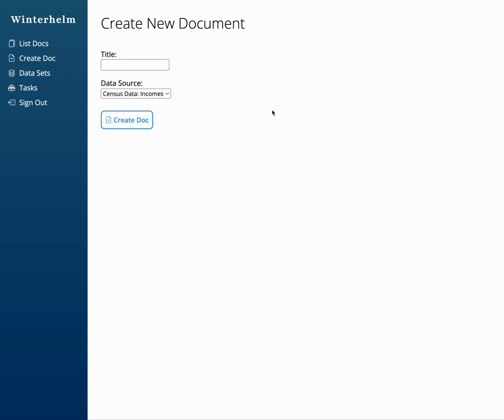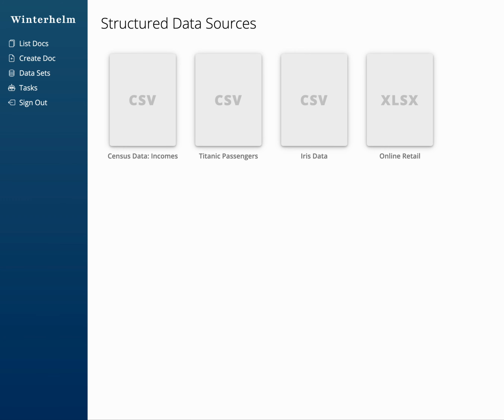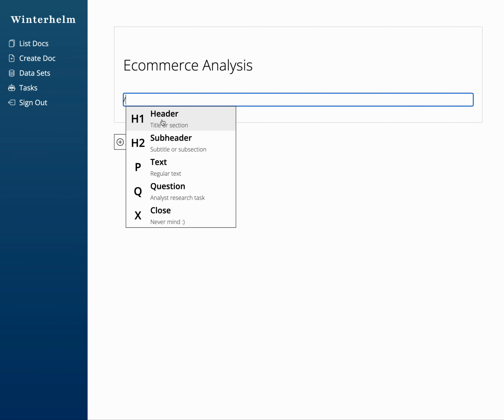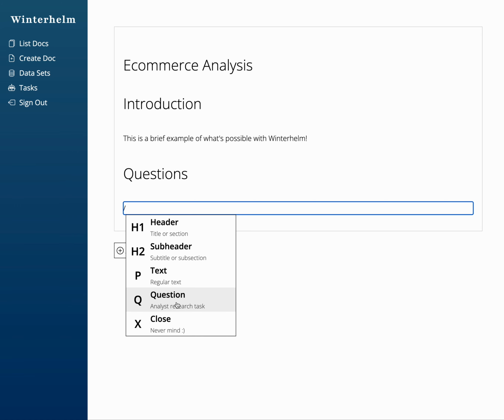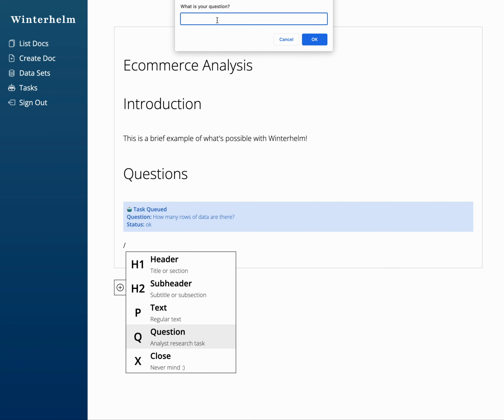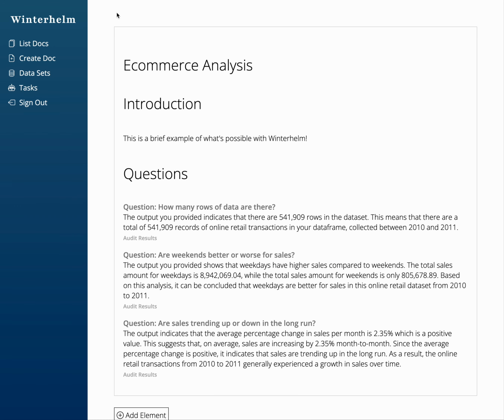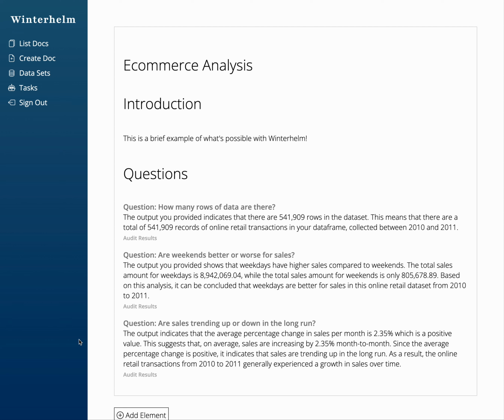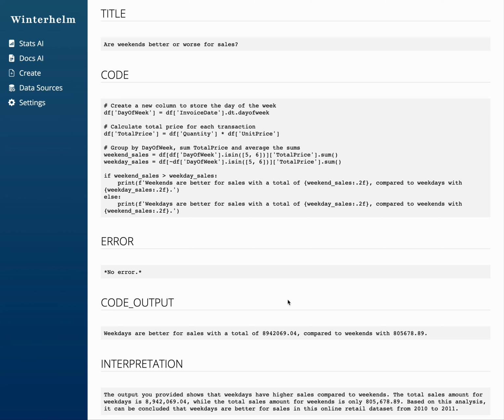Winterhelm: Notion-like interface for LLM agents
The newest demo of Winterhelm (powered by PhaseLLM) shows how we are building a Notion-like interface for statistical research and LLM-based agent outputs.

This 5-minute video shows how you can import structured data, start writing a document, and get your statistical questions answered.